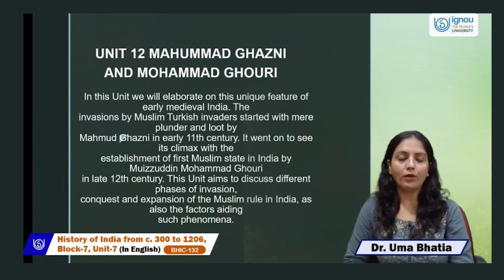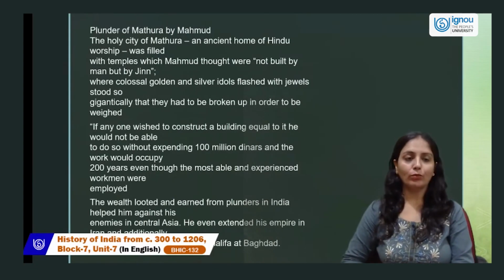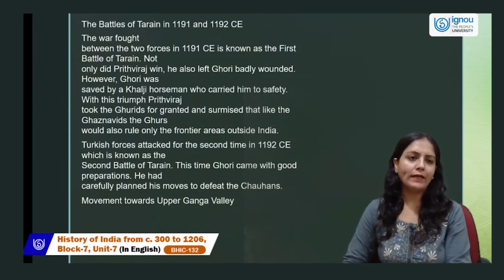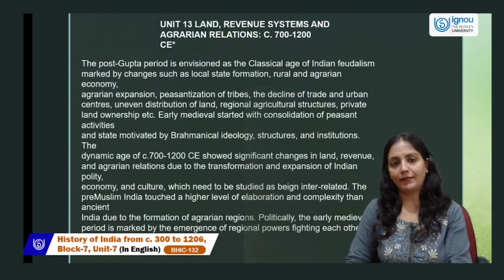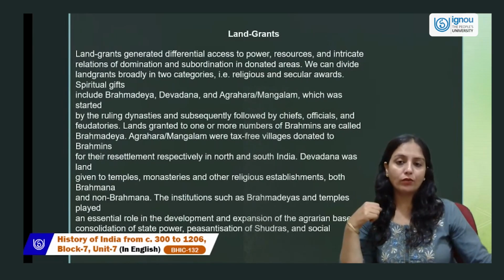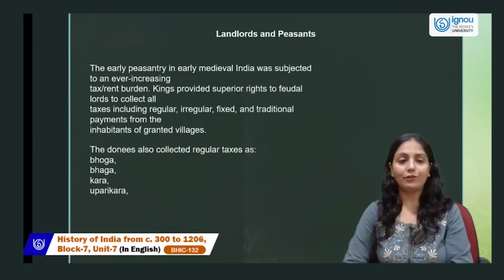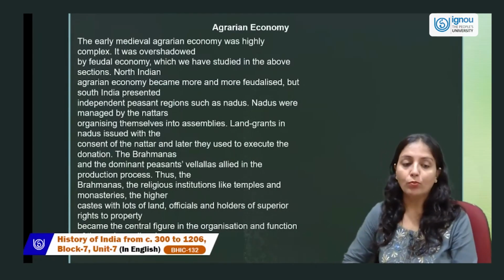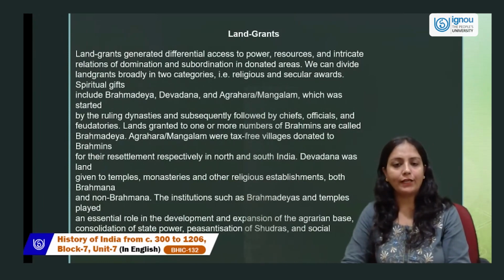BHIC-132 History of India from c. 300 to 1206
BHIC132(English)
Uma Bhatia
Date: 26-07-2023